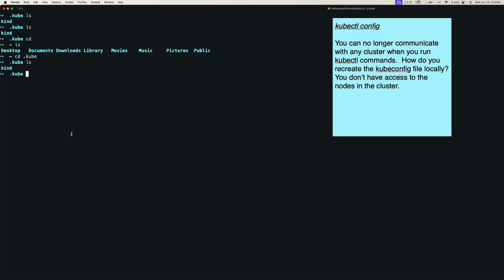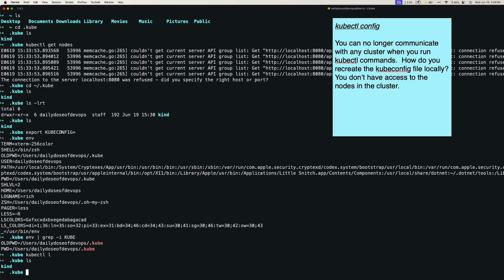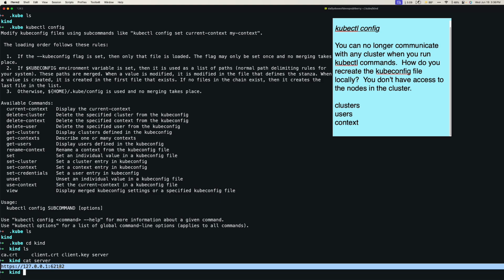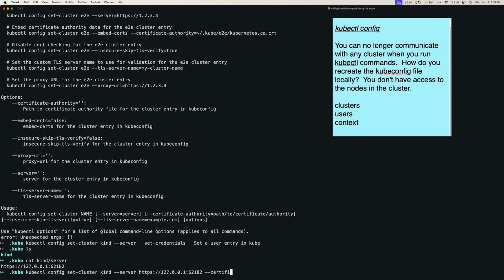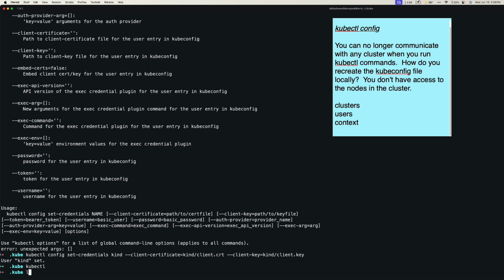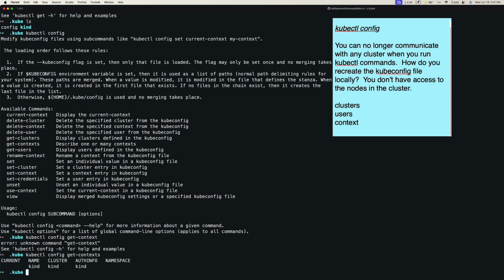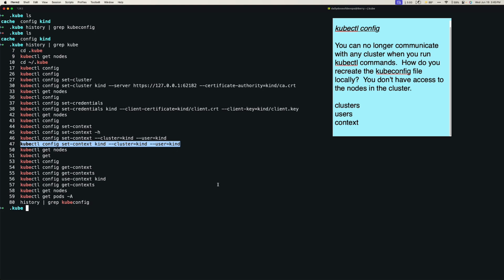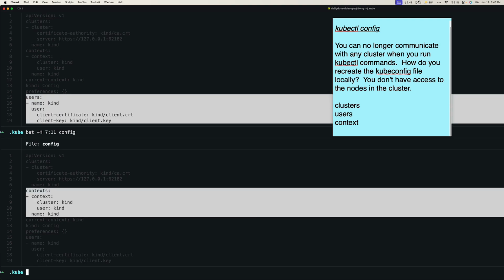How to Regenerate a Deleted Kubeconfig File: Technical Interview Question Explained"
Are you preparing for a technical interview focused on Kubernetes, or did you accidentally delete your kubeconfig file? In this comprehensive video, we dive deep into a common yet critical Kubernetes scenario: regenerating a deleted kubeconfig file. This knowledge is not only essential for interview success but also for day-to-day cluster management.